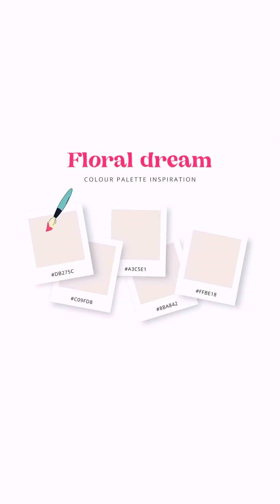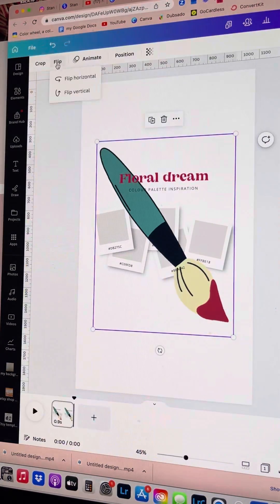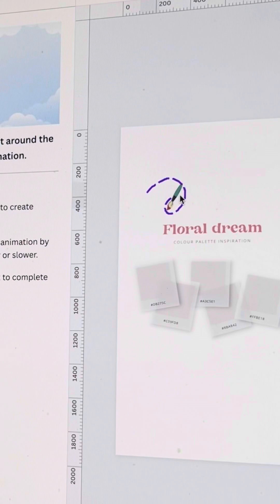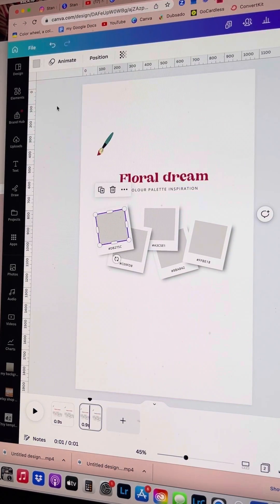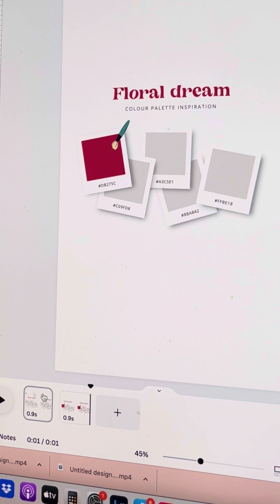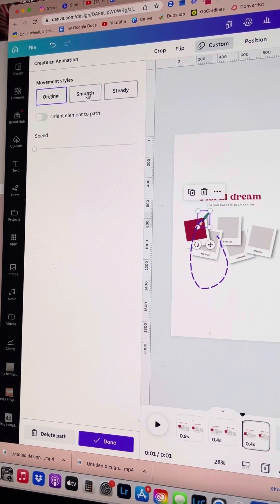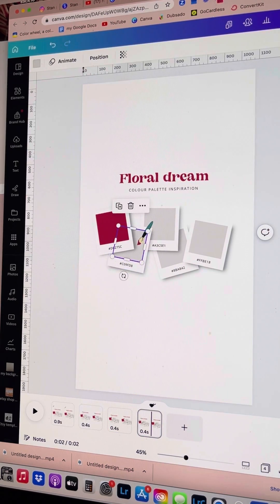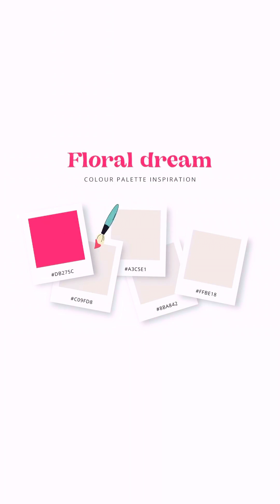Create an animation feature NEW in Canva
Check out one of my favourite new features to be announced at Canva Create in March. The NEW CREATE AN ANIMATION feature. There are so many ways you can now add a little animation to your designs to make them more dynamic and even include them into your video content.